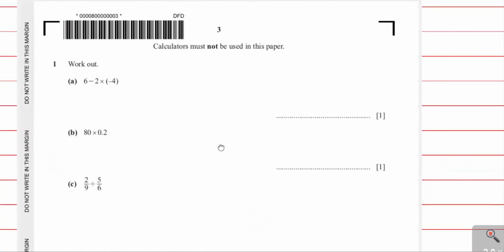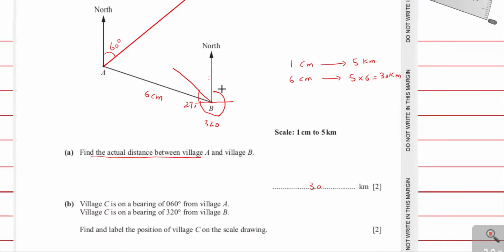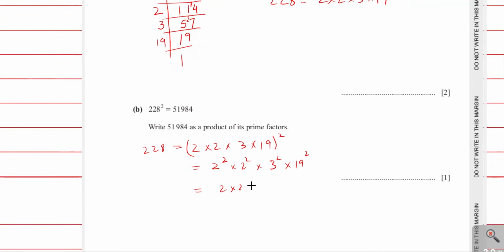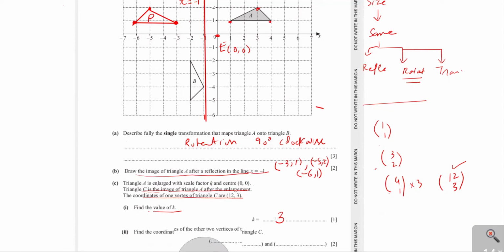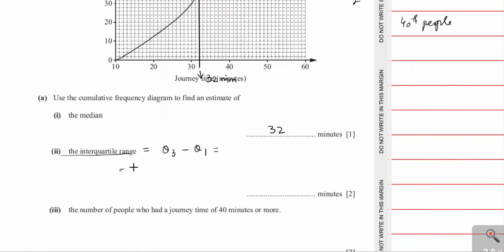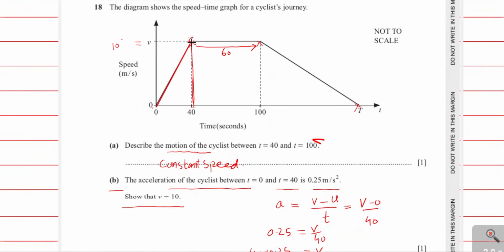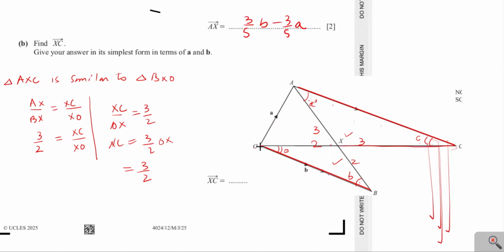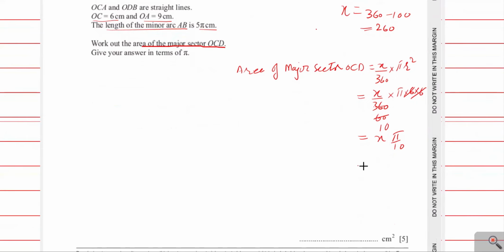O Level Cambridge Maths Solved Past Paper 1 4024 /22 May June 2025, By Sir GHAZALI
Here is the complete solution of O Level Mathematics D Paper 1 4024/12 May June 2025

you can watch from below link  solved past paper of Olevel year 2022, l 2023, 2024
Time stamp
00:00      Q-1
1:30        Q-2
2:32        Q-3
4:22        Q-4
5:48        Q-5
6:22        Q-6
11:46      Q-7
12:21     Q-8
15:33     Q-9
17:06     Q-10
18:44     Q11
22:04     Q12
27:56     Q13-a-partb-missing
29:03     Q-14-b
33:45     Q-15
34:53     Q-16
40:25     Q-17
42:31     Q18
46:28     Q19
48:56     Q20
51:31     Q-21
56:10     Q-22
1:00:57  Q-23

olevel may june 2022 maths paper 2
olevel solved past paper
olevel october november past paper p2